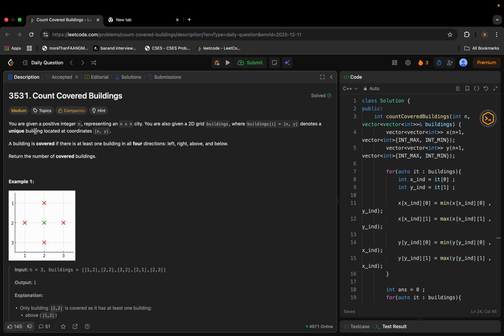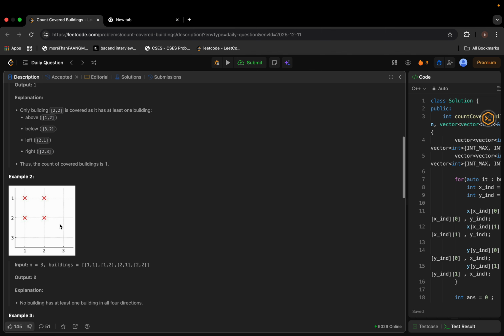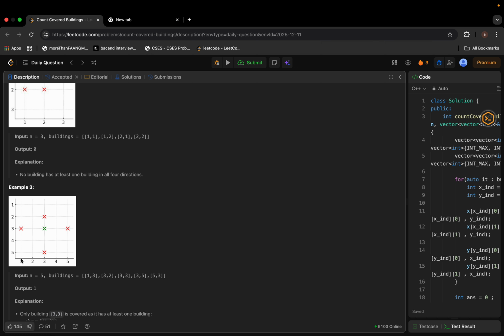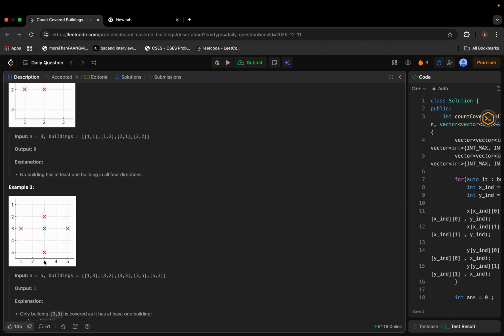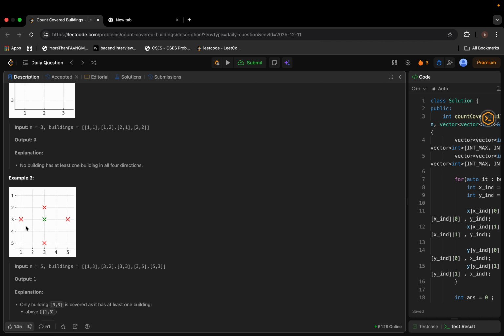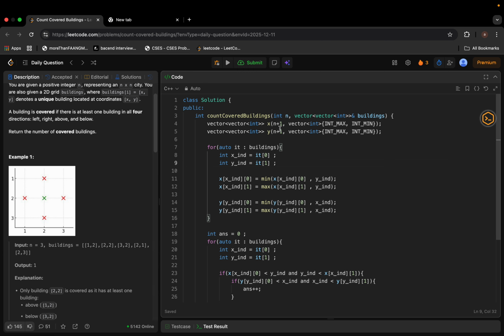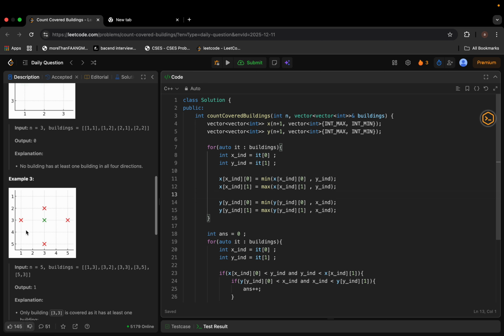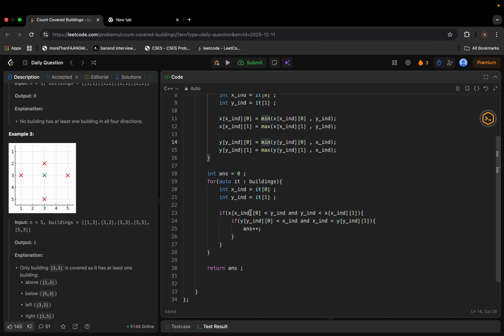LeetCode 3531. Count Covered Buildings | Medium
Solution for LC 3531. Count Covered Buildings.